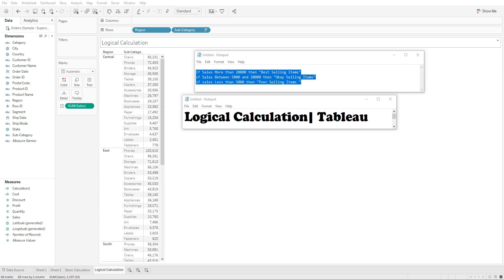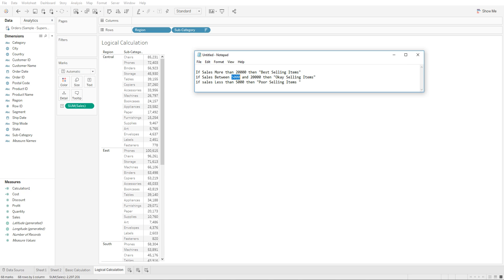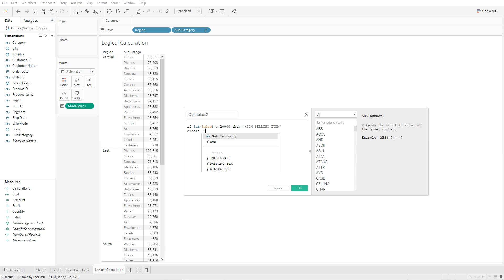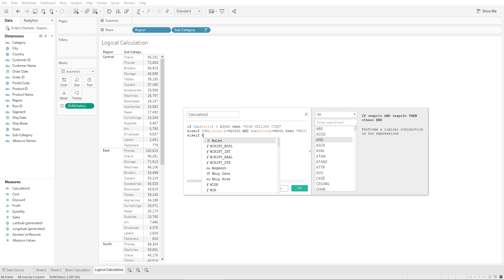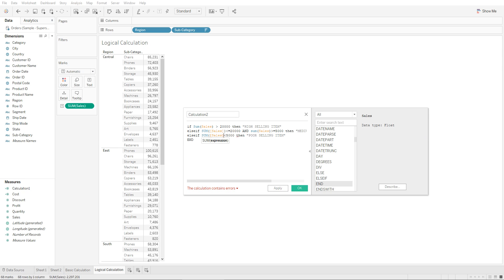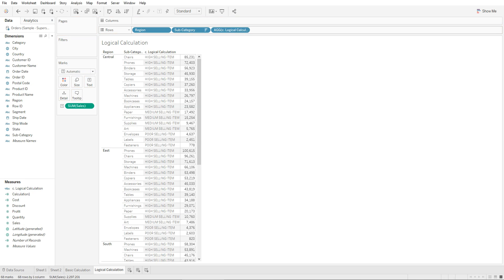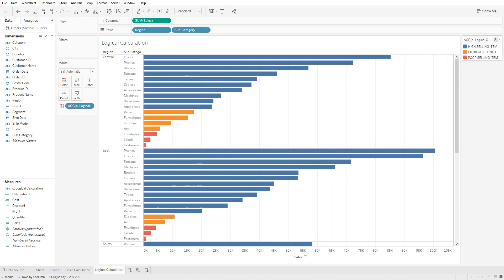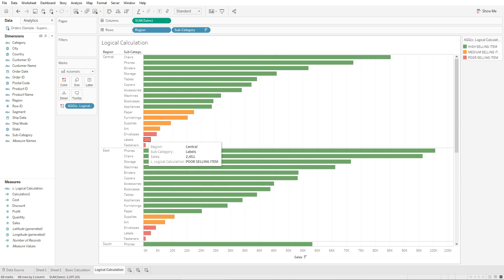How to Create Logical Calculations in Tableau